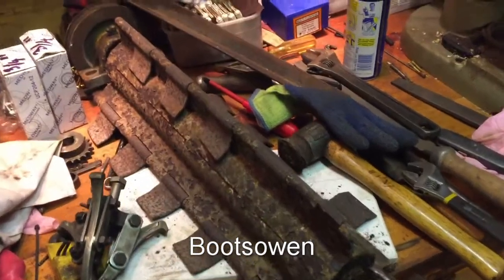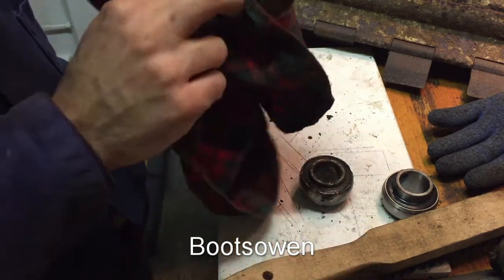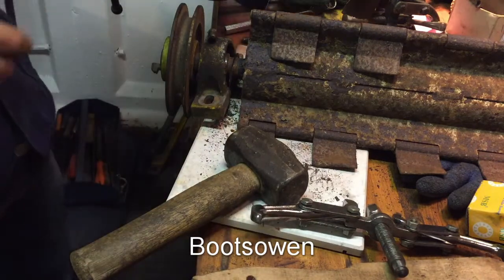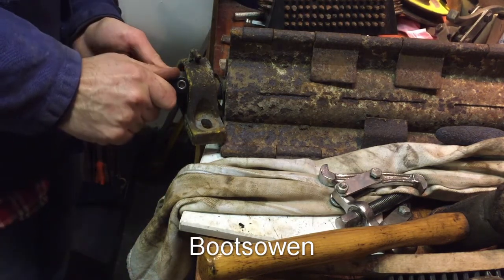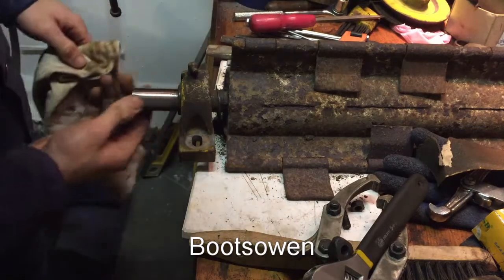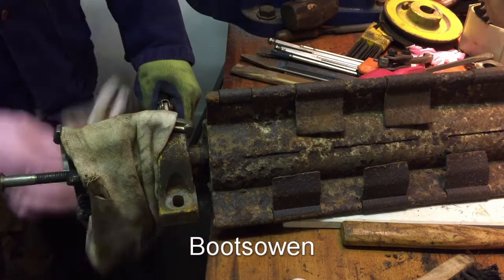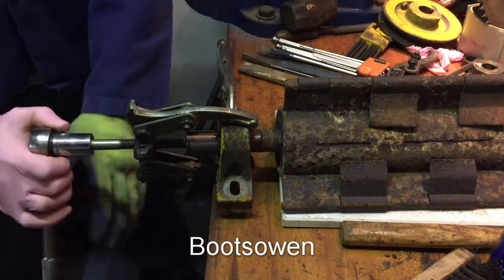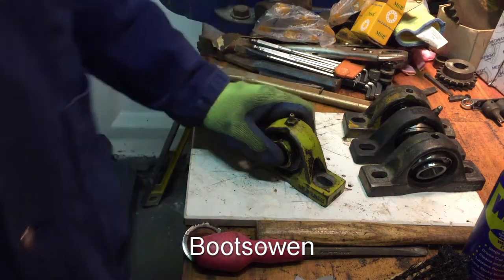Removing rusty and stuck pillow block bearings from a shaft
This is the flail mower cutter shaft from my Brott20 mower. The bearings were rough, and it was a slow job to take them off.

Bearing Pullers kit
Bolt cutters